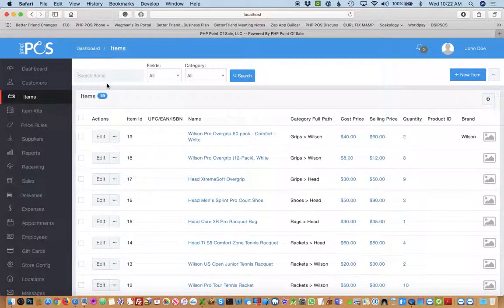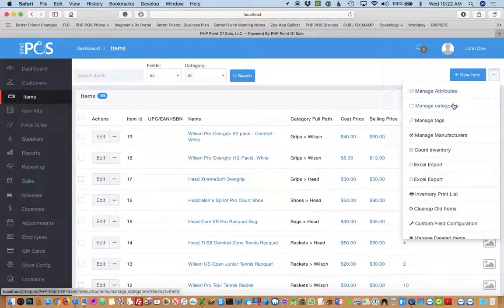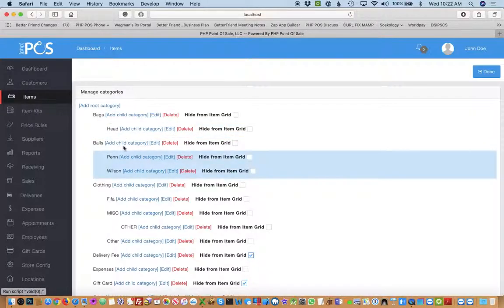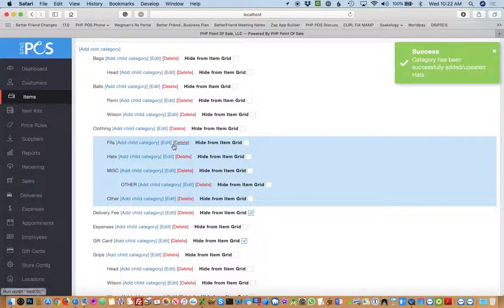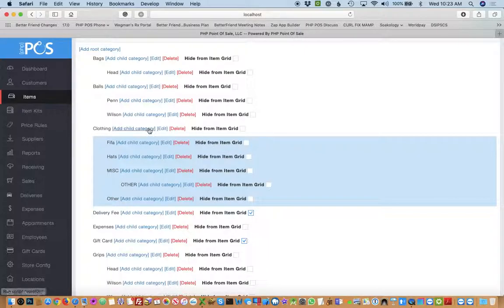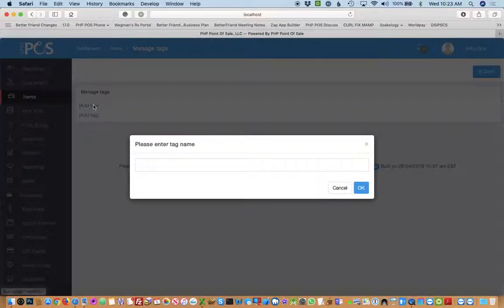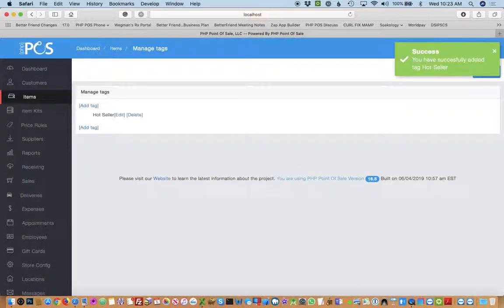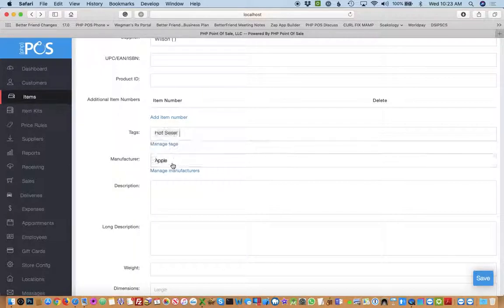PHP Point Of Sale: Categories and Tags